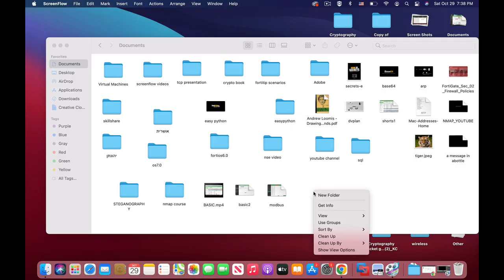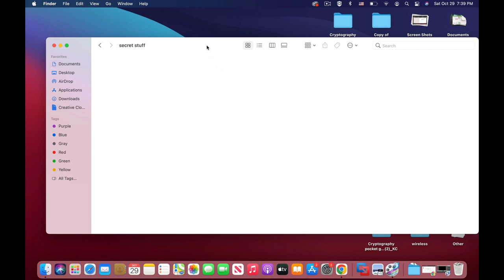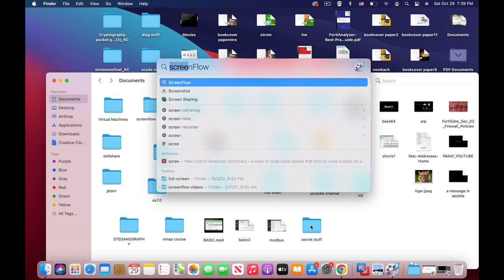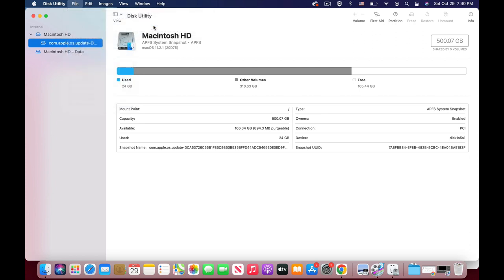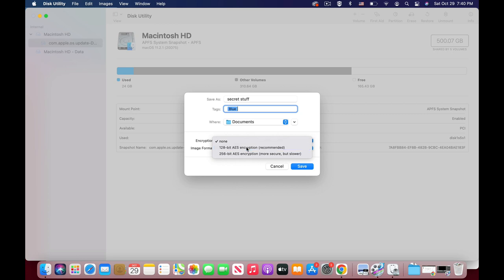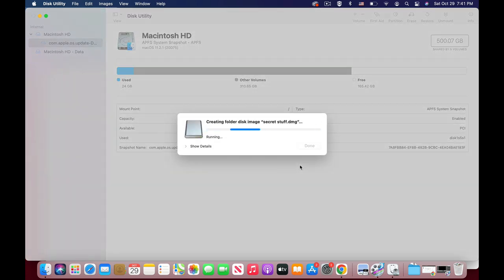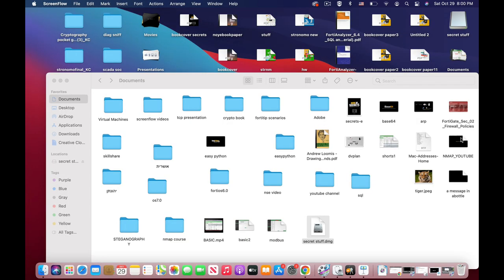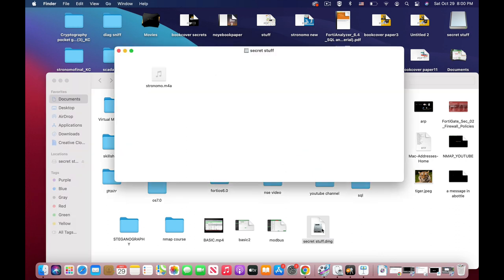How to make a password protect folder on mac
Did you know that you can encrypt specific folders on your Mac
You can use different techniques to encrypt files and folders on a mac
in this short tutorial, we will see, how to do so, using Disk Utility

My Books
Fortigate Firewall admin pocket Guide e-book

1. Windows internals part 1
2. Memory forensics
3. malware analysis
4. the art of invisibility
5. cryptography and network security
6. attacking network protocols
7. Machine learning and security

MY FortiGate FIREWALL

MY MacBook